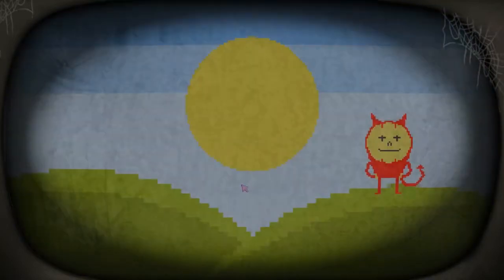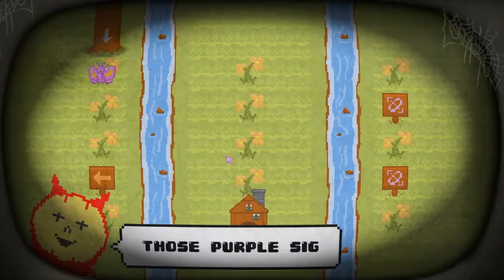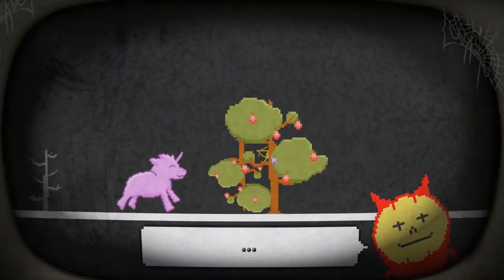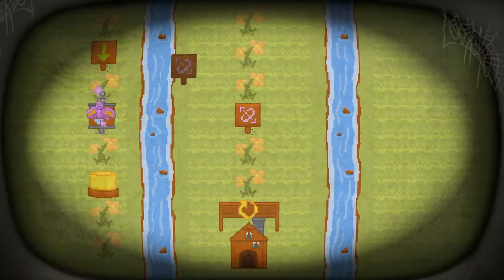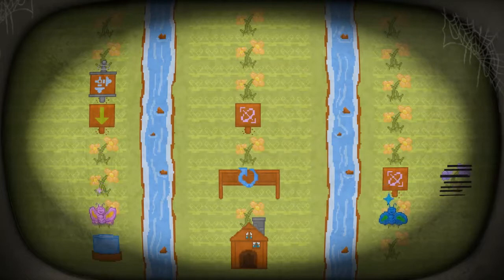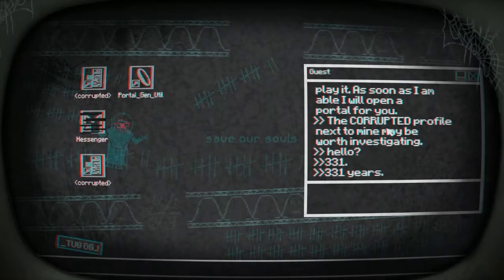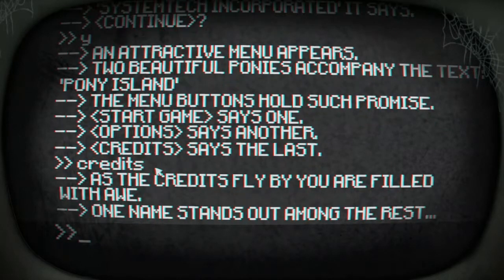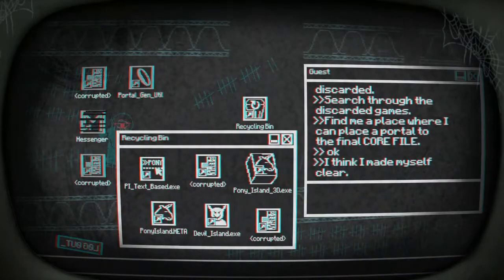Pony Island Episode 04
The barrier has been broken, and the pretty side of Pony Island is revealed! Certainly nothing can go wrong in this episode...

Leave a comment for us here to let us know how you like the game and video!